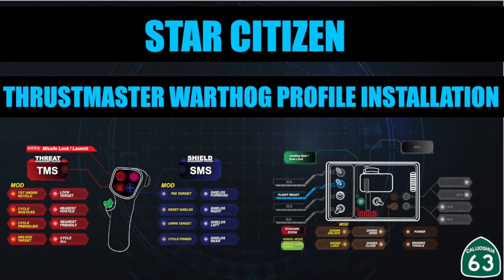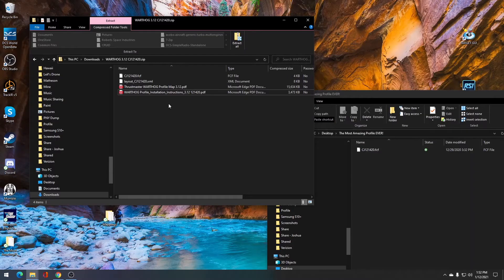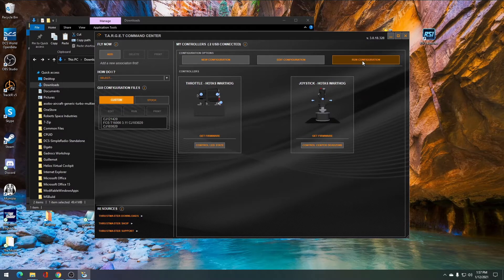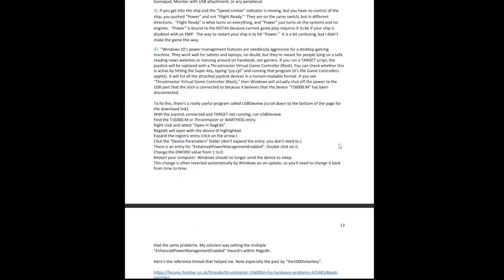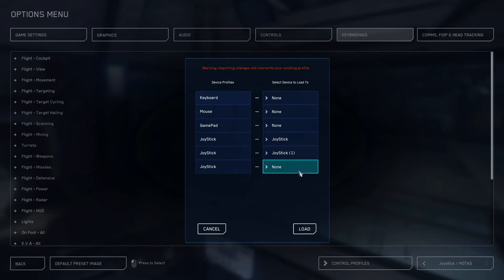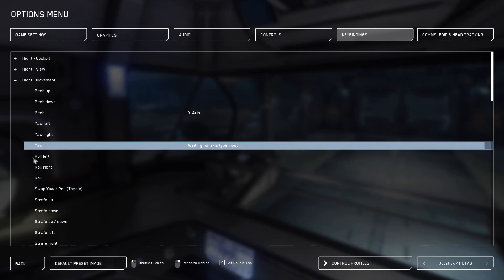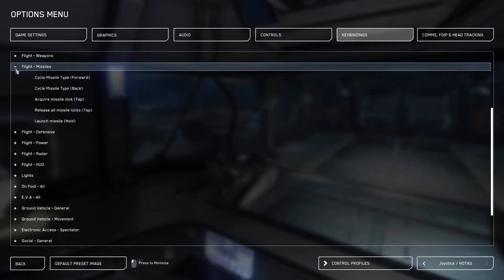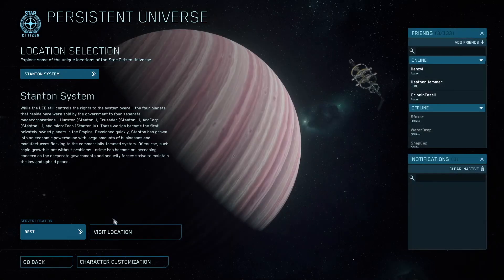Star Citizen Thrustmaster HOTAS Warthog Profile Installation (OUTDATED as of 3.14/new video posted)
HOTAS Warthog Profile Download

Star Citizen Referral Program Geta Bonus of 5000 UEC when you use the following code
STAR-HQLK-G2YX

Buy the Thrustmaster HOTAS Warthog (Associate Link)
(Associate Link)

This profile design incorporates the types of systems that have been developed over the last 100 plus years of combat flying.  I try to use the lessons learned from modern systems on fighter jets such as the F-22 and apply them to space flight and combat in Star Citizen.

I have several years of flying in combat flight simulators such as Falcon 4 BMS, Digital Combat Simulator, as well as in Star Citizen.  The systems and lessons learned from that experience are inspirations for this profile design.  The main purpose is to keep your hands on the throttle and stick as you move, shoot, and communicate with your team.

This systems based design is as of Star Citizen 3.12, but will be updated based on your feedback and as the game develops.